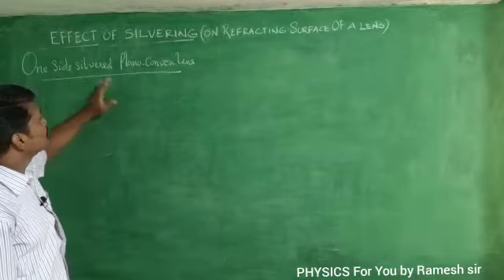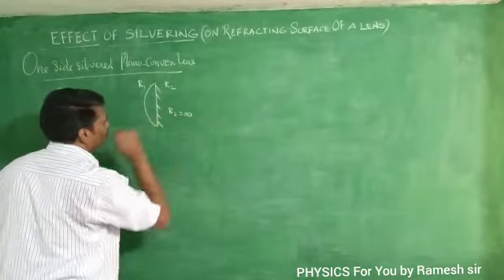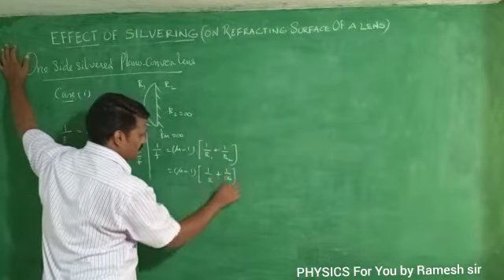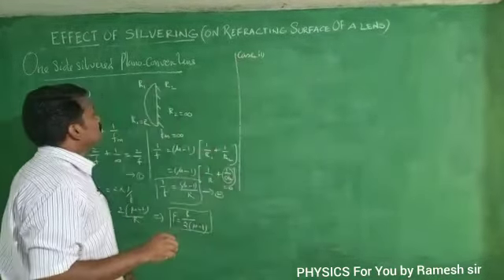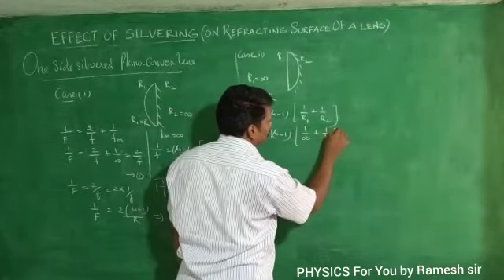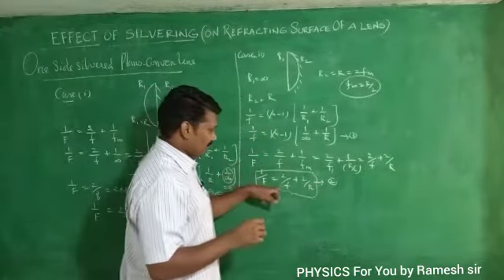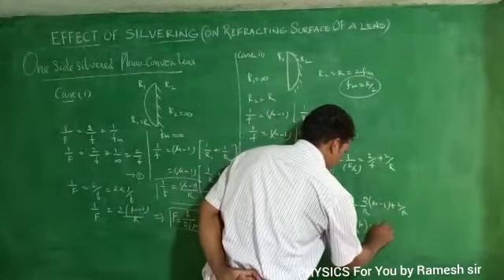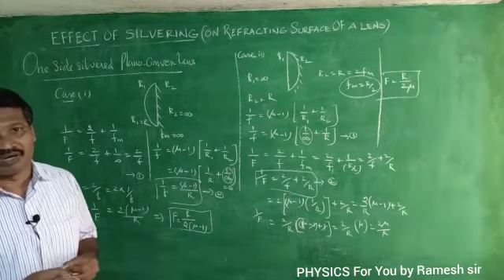Critical Concepts in Optics - NEET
One side silvered Plano Convex Lens